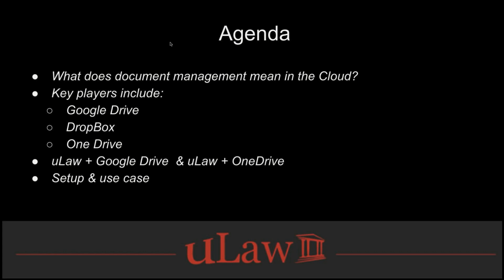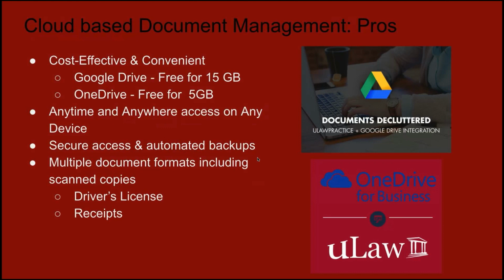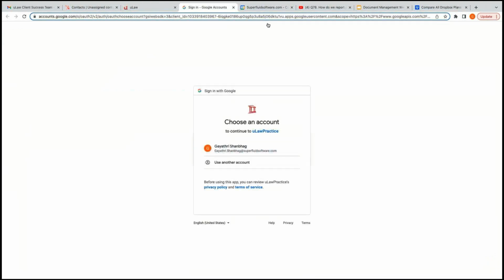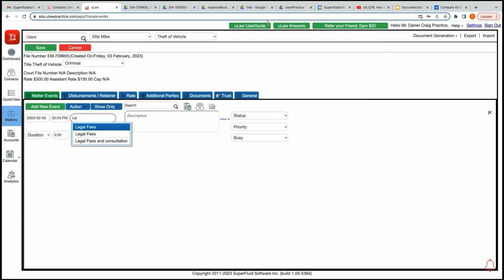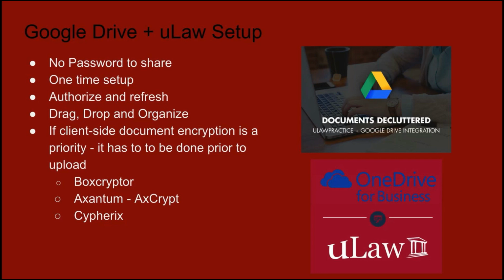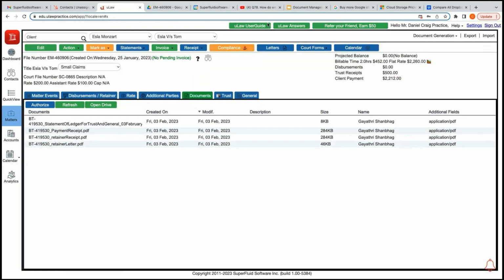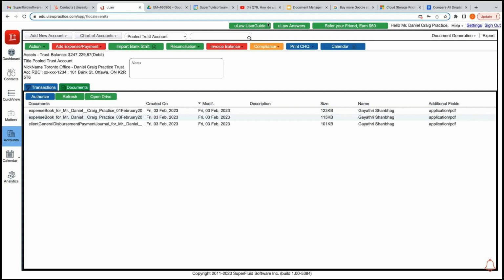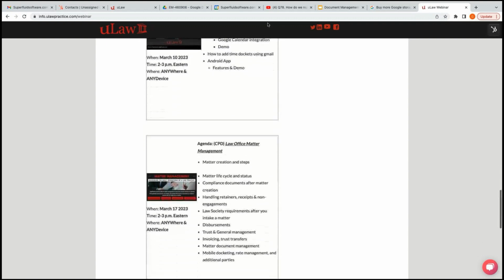uLaw Webinar - 3rd Feb 2023 "Document Management"